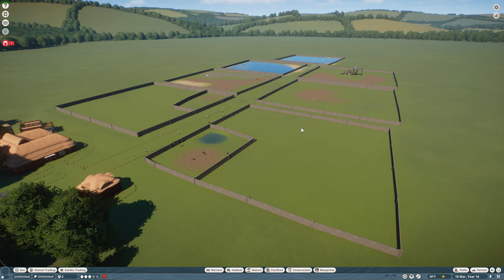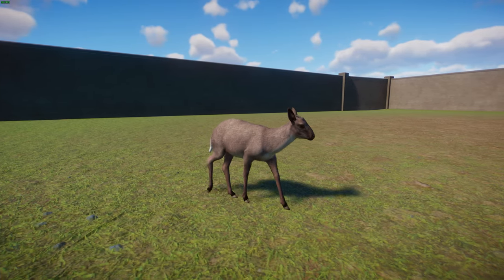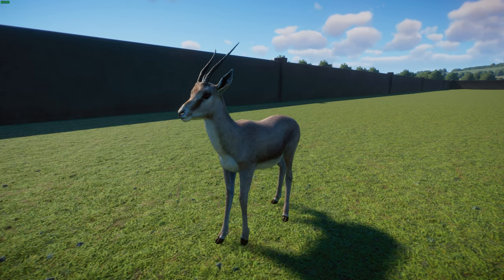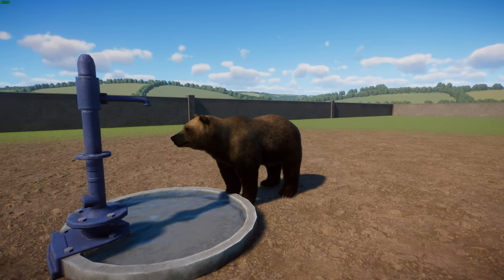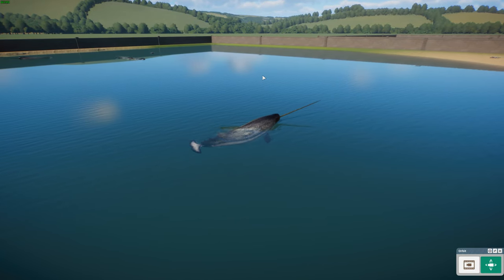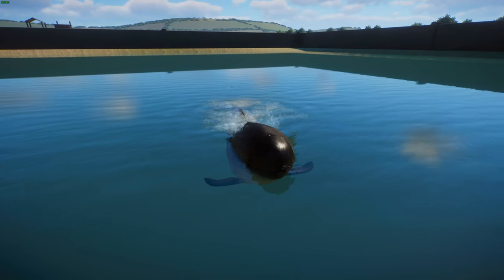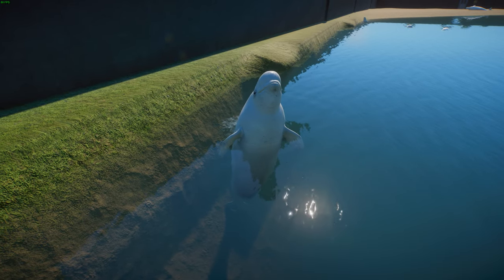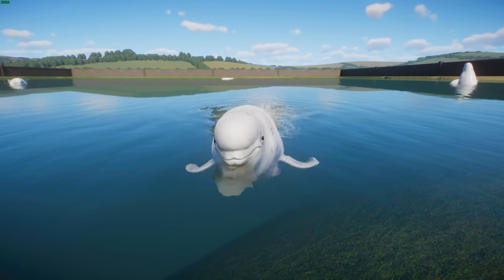Planet Zoo Mod Spotlight Part 120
Common Lambeosaurus (L. lambei) (TNT and Leaf)